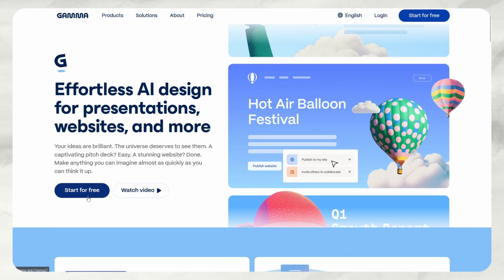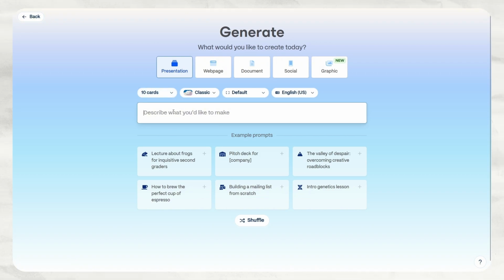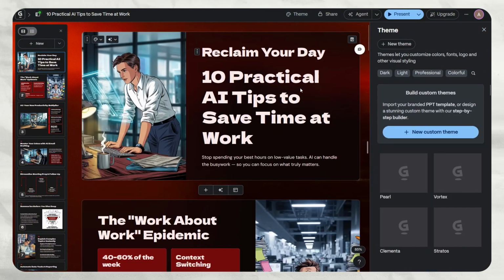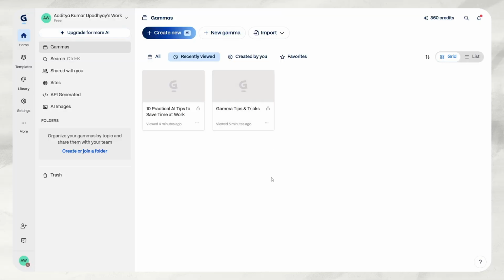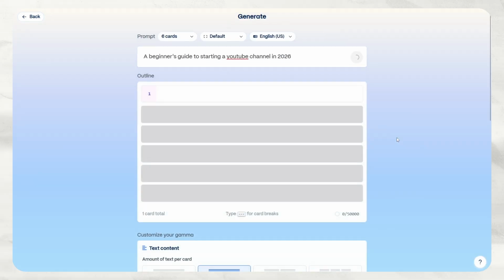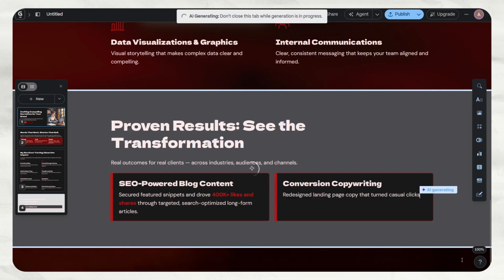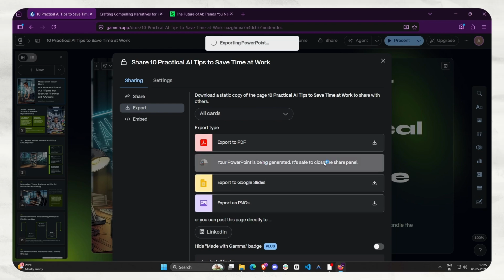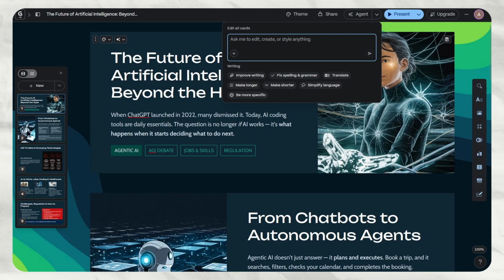Turn ANY Idea Into a Full Presentation in 60 Seconds — FREE AI Tool | Gamma Tutorial 2026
What if you could type one sentence and get a complete professional presentation in under 60 seconds — for free? That's exactly what Gamma AI does. And in this video I'll show you every single feature including a secret trick to make your free credits last 2x longer.

🎯 What you'll learn:
✅ How to sign up for Gamma AI free
✅ Create a full presentation from one prompt in 60 seconds
✅ Import any PDF, Word doc, or website URL and turn it into a presentation
✅ Create rich documents and full websites — all for free
✅ Export as PowerPoint, PDF, Google Slides — all free
✅ 4 tips to make your free credits last up to 25 presentations

💡 100% free — no credit card needed. Just a Google account.

⏱️ Timestamps:
00:42 — Sign Up
01:19 — Create your first AI presentation
03:26 — Import any file or URL
04:10 — Create an AI document
04:54 — Create a free website in 60 seconds
05:59 — Export as PowerPoint for free

📌 About AI Labs English:
Free, beginner-friendly AI tool tutorials every week. No tech skills needed.